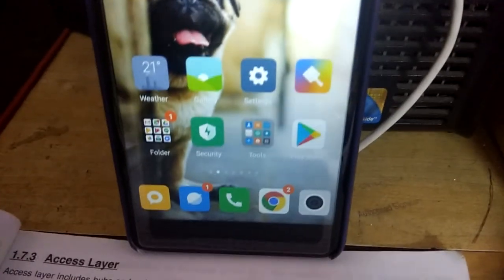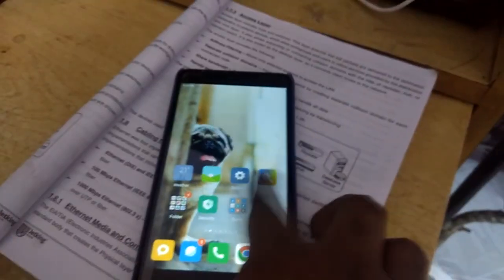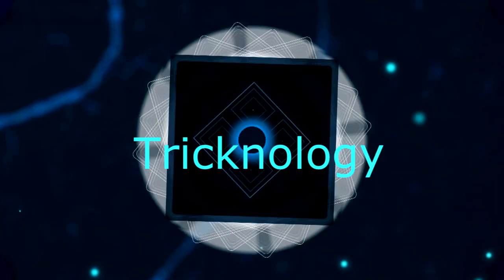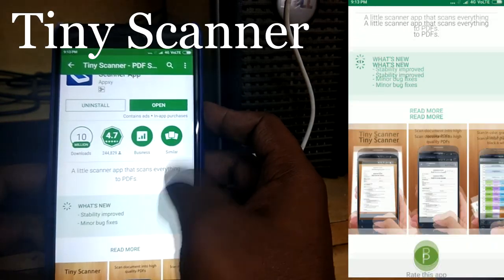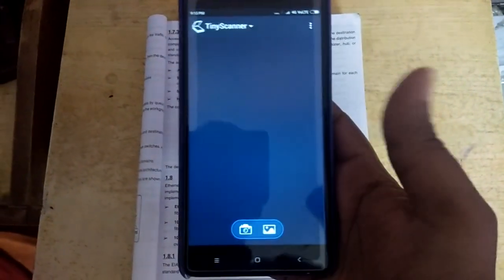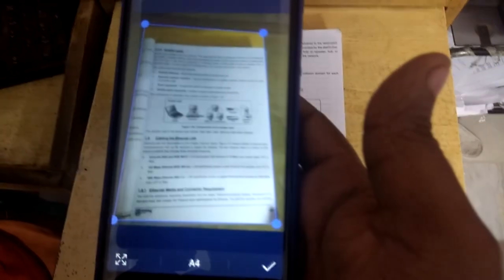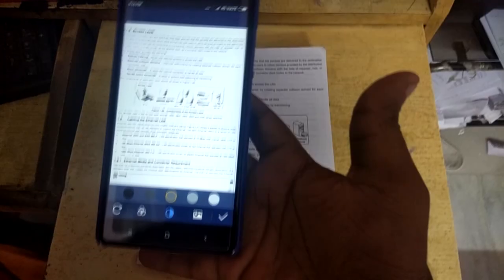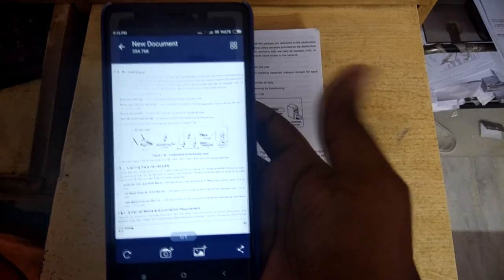How to Scan Documents Using Your Android Smartphone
In this video I will show you how you can scan your important document using your smartphones.